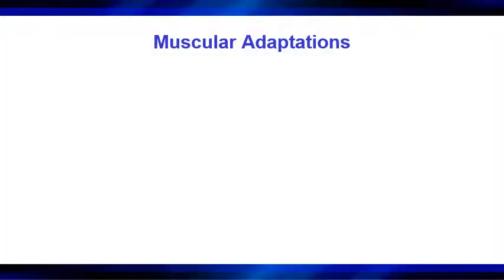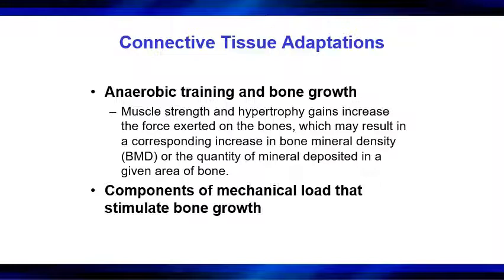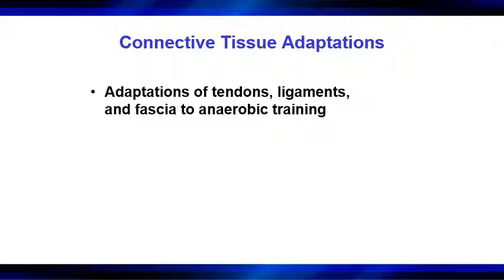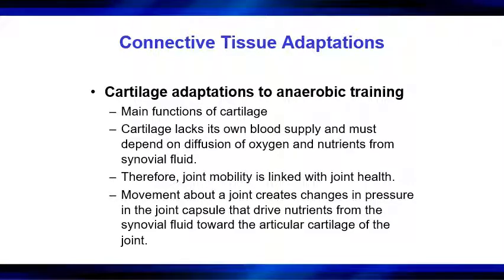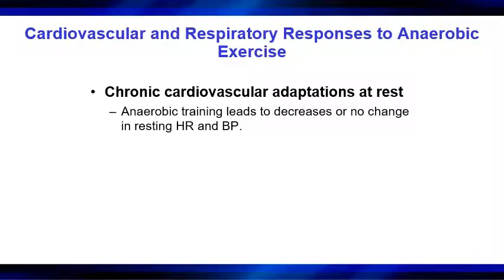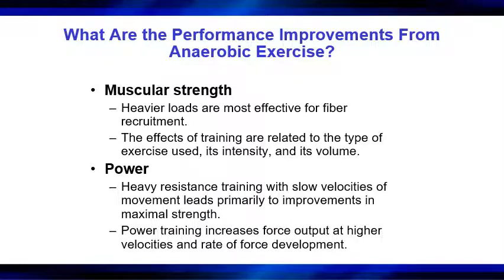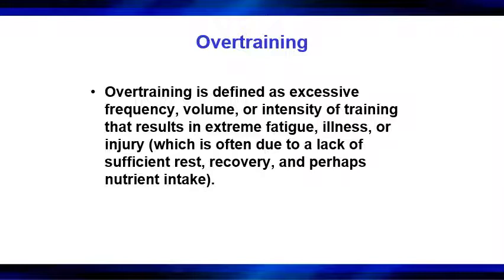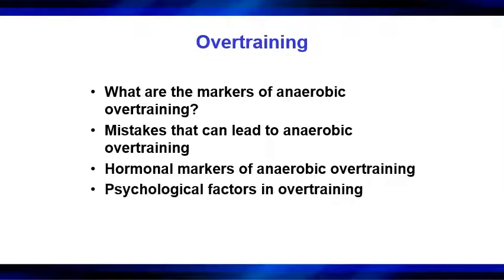HSC 240 Anaerobic Exercise Part 2